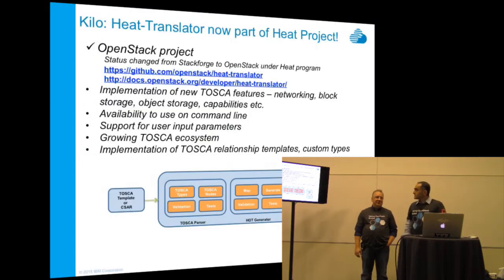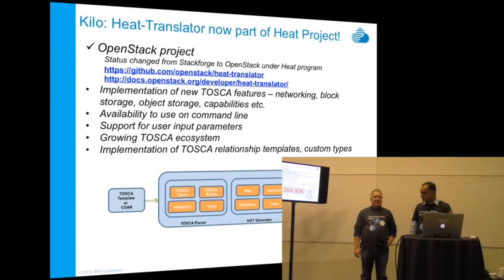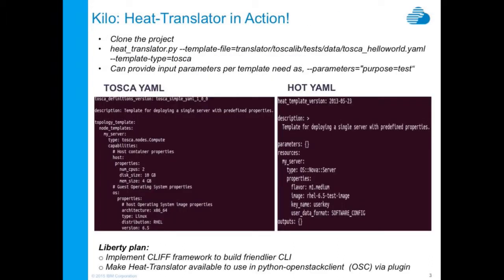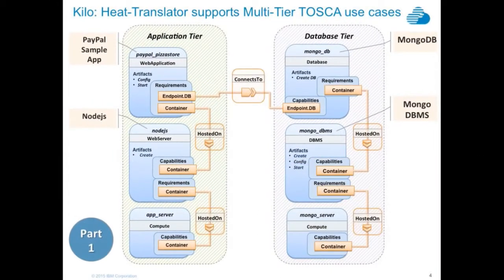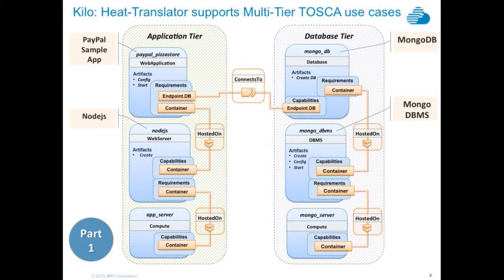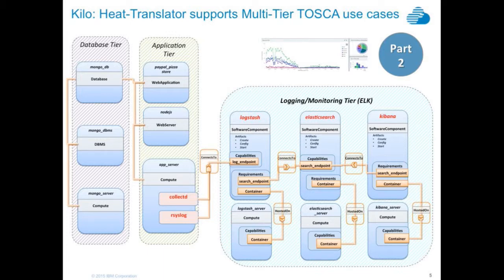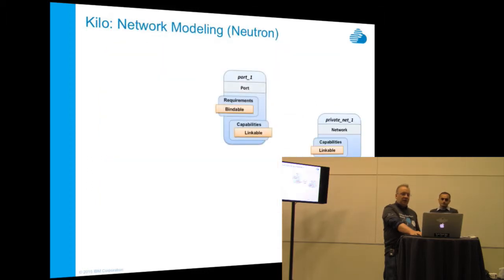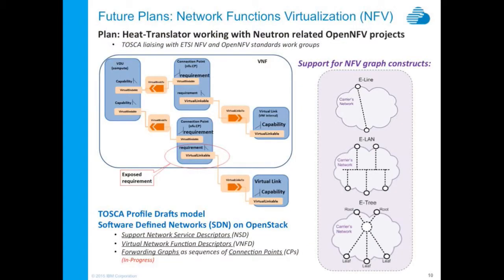2015 OpenStack Vancouver - Sahdev Zala and Matt Rutkowski – TOSCA Workloads with OpenStack Heat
The Heat-Translator project, which translates portable TOSCA workloads to Heat Orchestration Template (HOT), has recently moved from the StackForge project to an OpenStack project under Heat main program. TOSCA, supported by cloud service and tooling providers such as Alcatel-Lucent, CA Technologies, Cisco, Fujitsu, Gigaspaces, HP, Huawei, IBM and others, is finalizing a first version of its specification in YAML for release in the 1H 2015. In this session, we will cover the phenomenal progress that has been made in the Heat-Translator and TOSCA specification since the Paris summit. We will show how a variety of TOSCA templates can be easily mapped to Heat Orchestration Templates and demonstrate it with Node.js sample application. We then will look briefly at the latest and greatest TOSCA models which include Neutron-style networking and Containers including Docker.